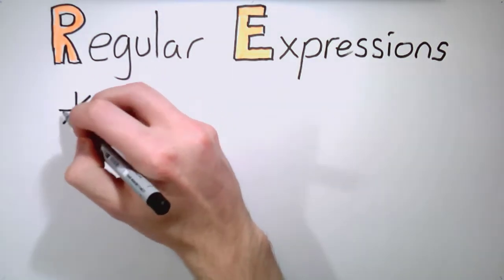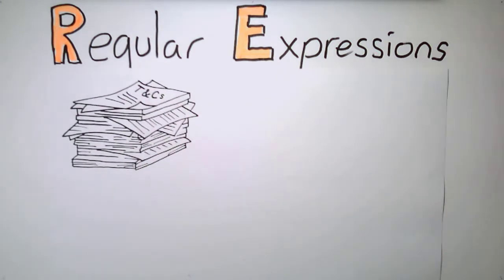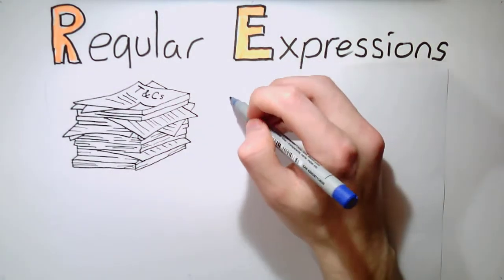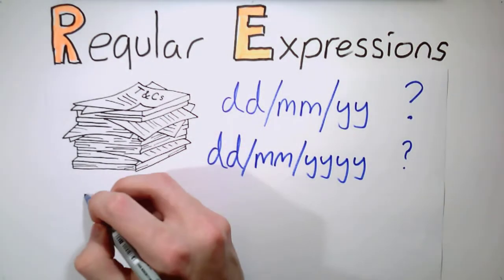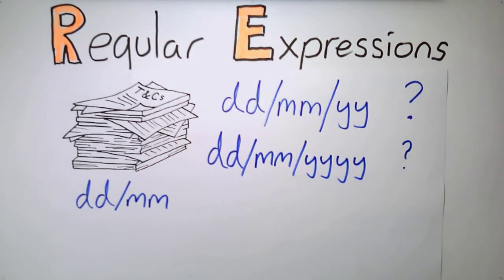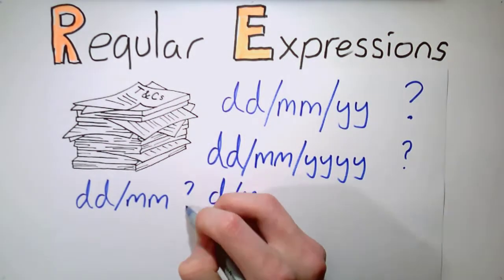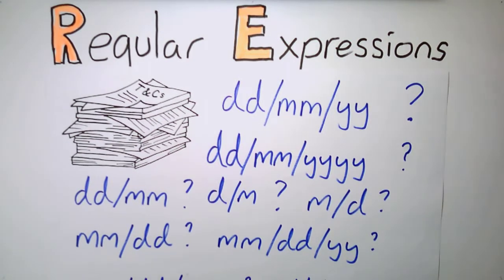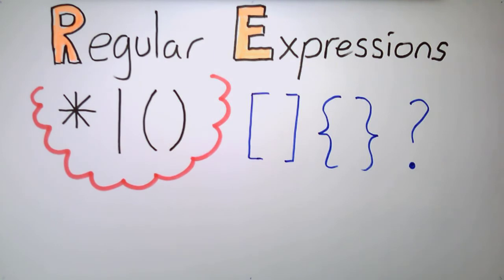Regular Expressions - 1 - Introduction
Here we intoduce the concept of Regular Expressions; what they're used for and how they're useful.